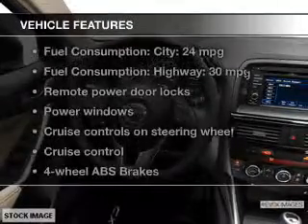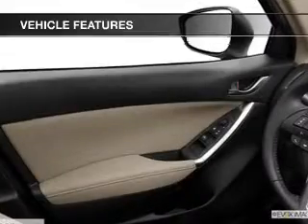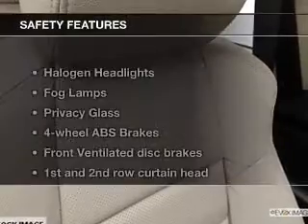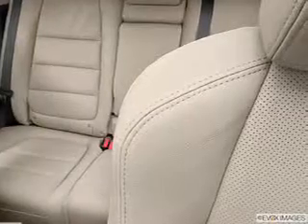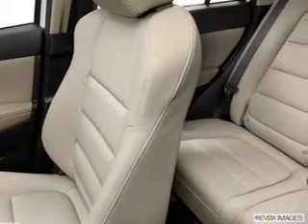2014 Mazda CX-5 - Avenel New Jersey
Year: 2014
Make: Mazda
Model: CX-5
Trim: Touring
Engine: 2.5 liter inline 4 cylinder 16 valve
Transmission: 6-Speed Automatic
Color: Soul Red Metallic
Mileage: 0
Address:
90-100 Route 1 North